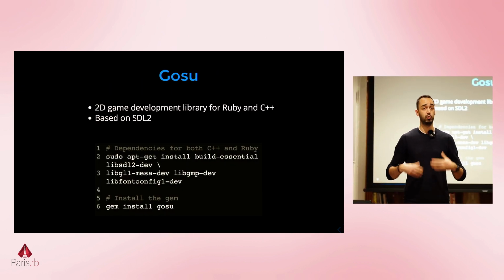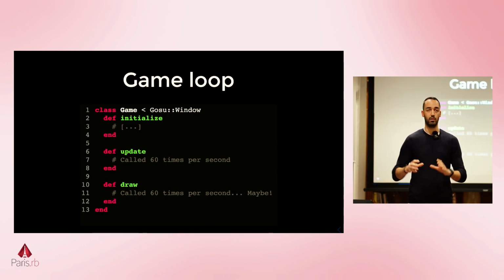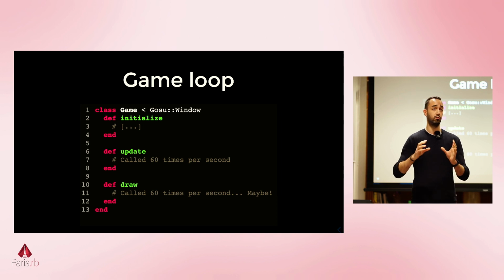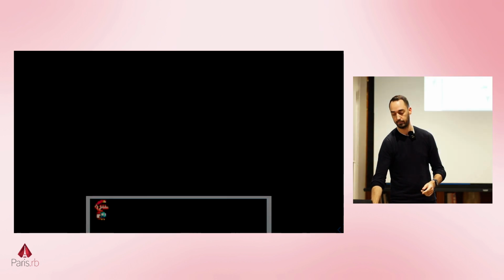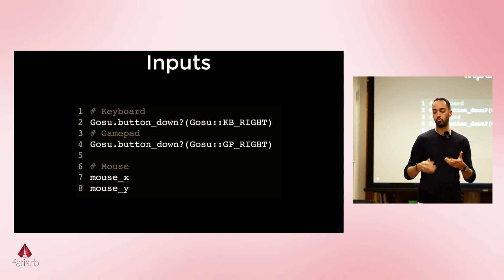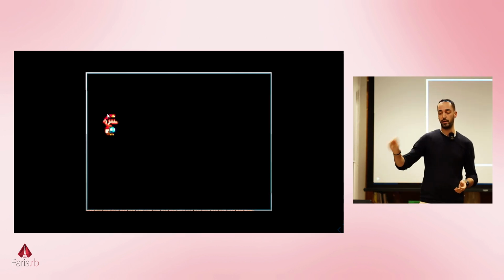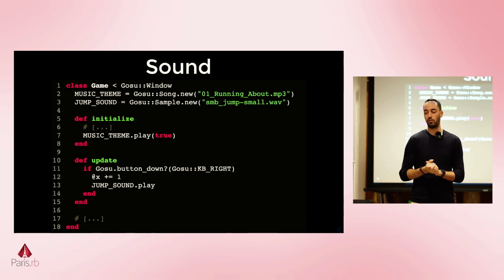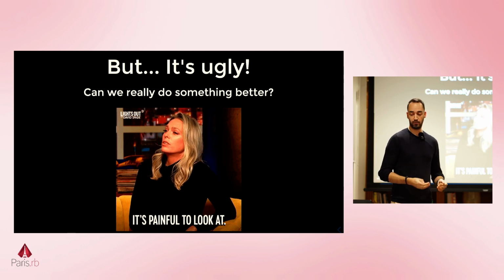Creating a 2D game with Ruby [English]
Par Fabien
Paris.rb Meetup Novembre 2023
Merci à Hivebrite de nous avoir accueillis.

0:00 Intro
0:19 Talk
7:34 Questions